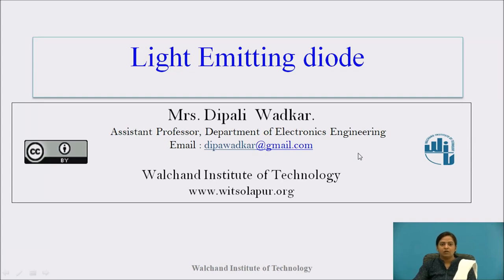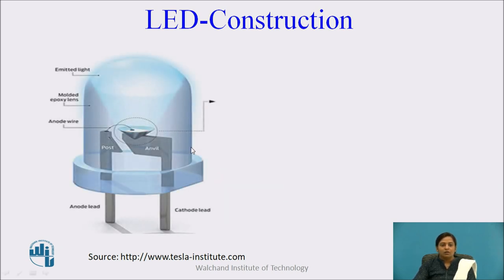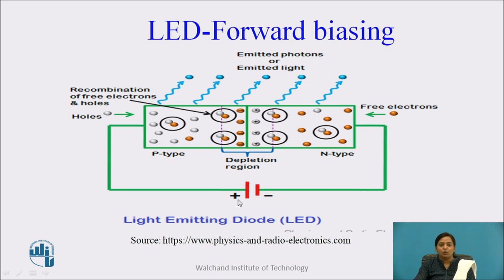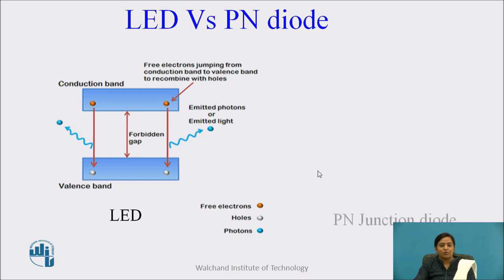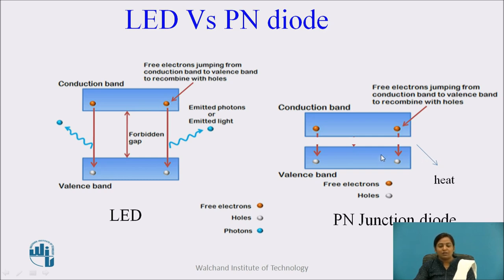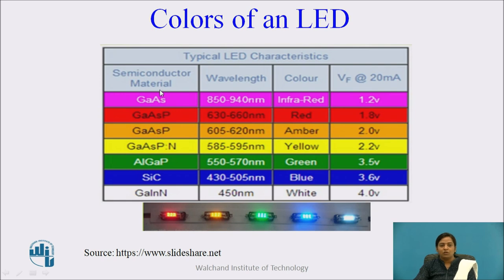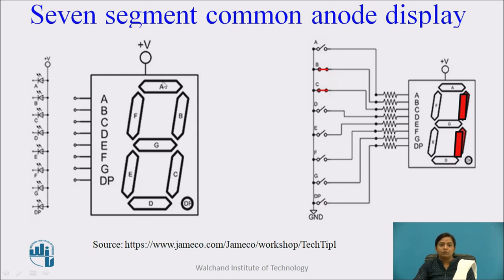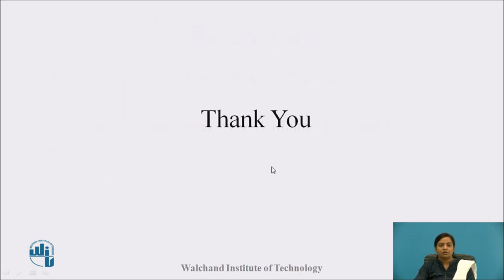Light Emitting Diode